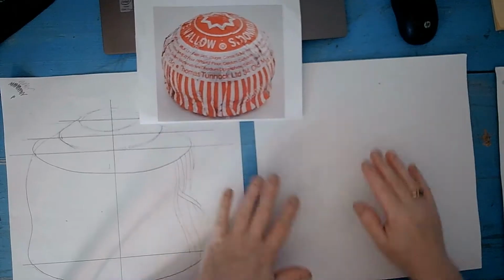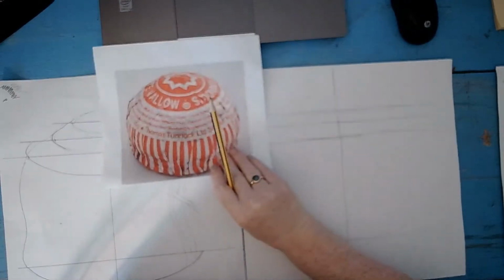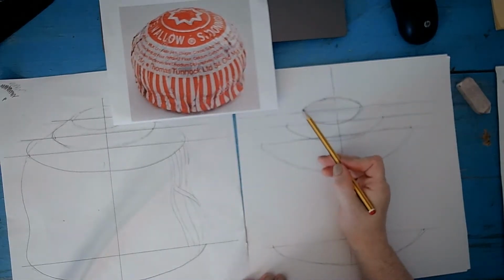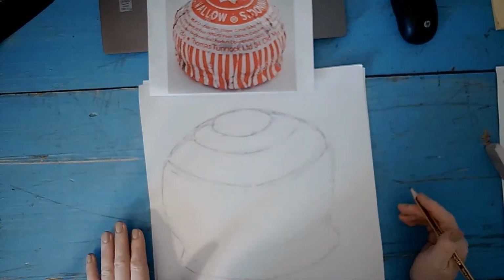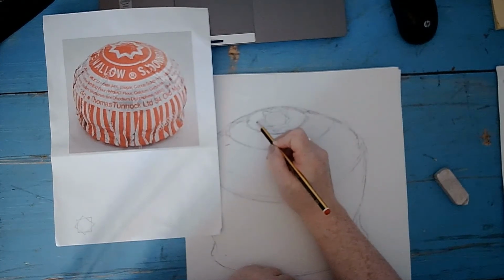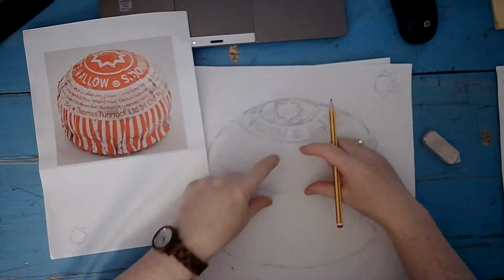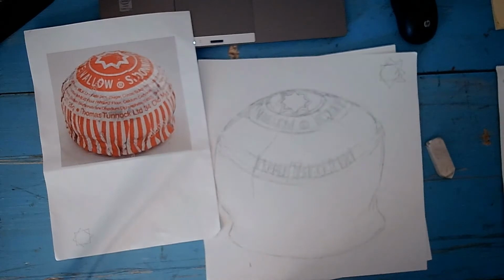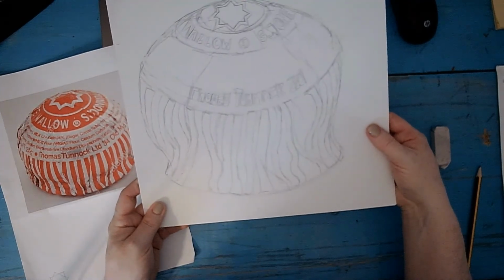S3 tunnocks teacake part 1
Learn how to draw the outline shape of a tunnock's tea cake. use guideline to make the tea cake symmetrical and ellipses to make it rounded.